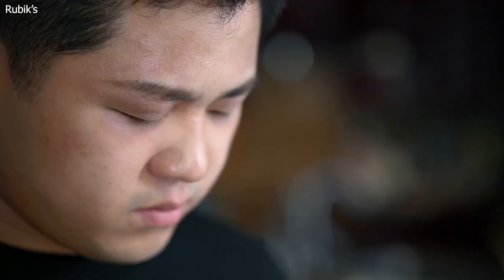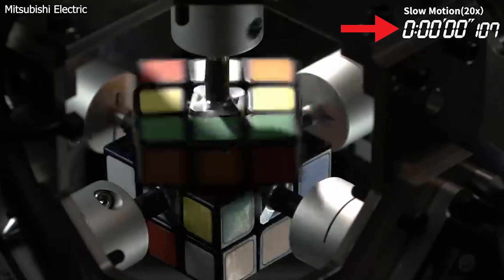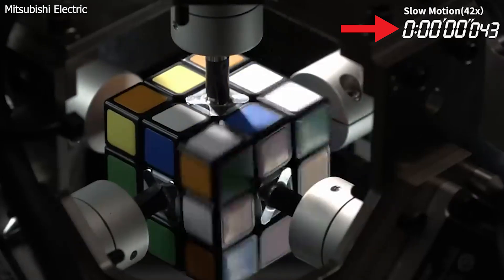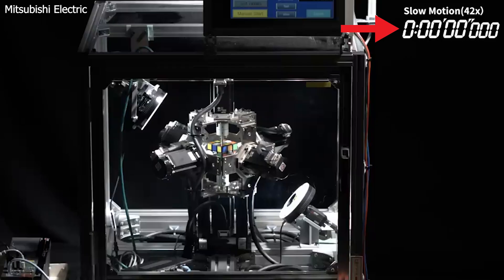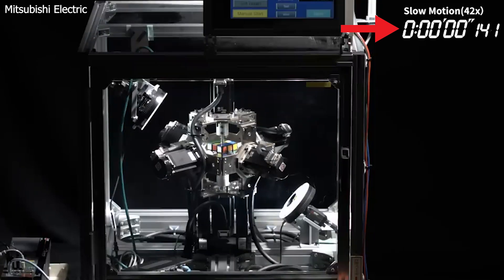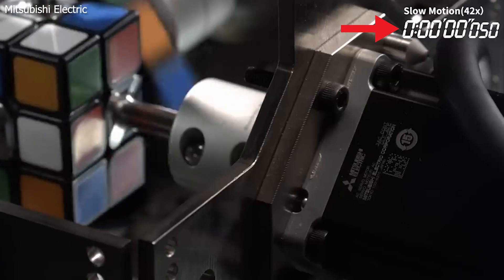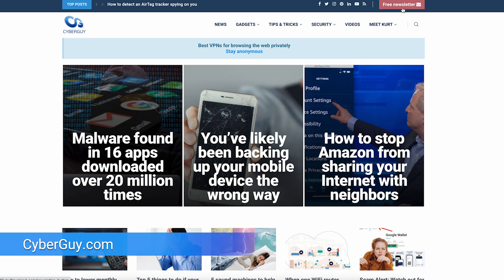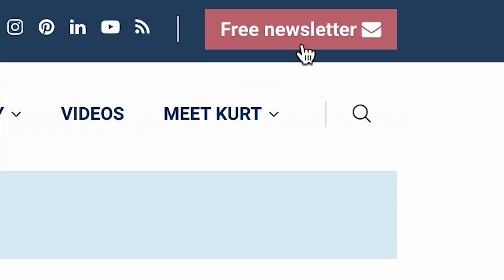Mitsubishi Electric Robot sets new Rubik's Cube world record | Kurt the CyberGuy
Mitsubishi Electric’s TOKUFASTbot shattered the human and robot Rubik’s Cube records with a 0.305-second solve. More:

Cyberguy.com/newsletter

CyberGuy.com/Contact